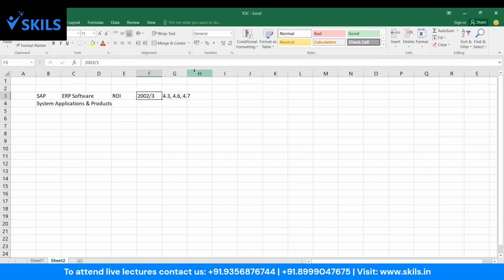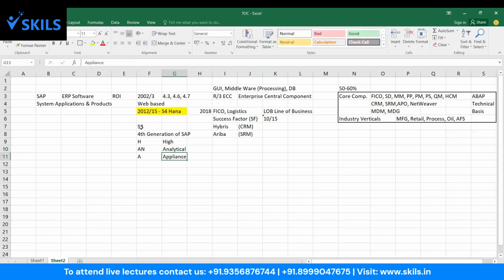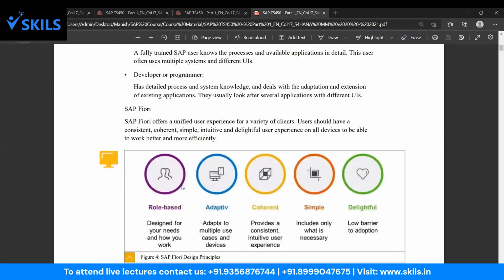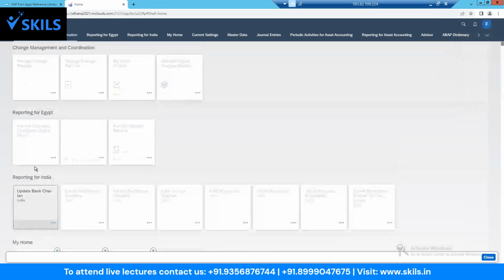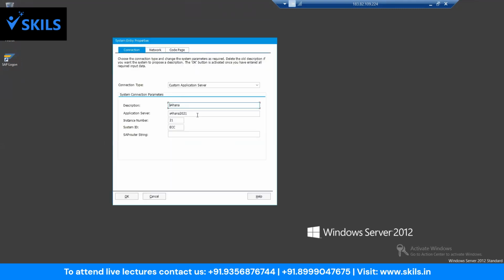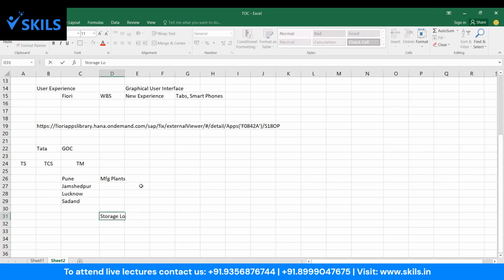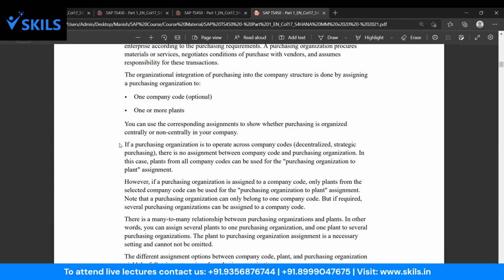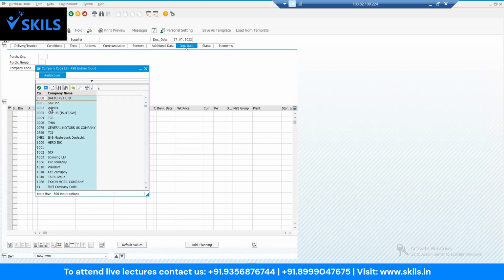SAP MM Demo | Introduction to Materials Management Module with Live System Walkthrough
Get started with SAP MM (Materials Management) in this comprehensive demo video! Learn how SAP MM supports procurement and inventory processes in real-world business scenarios.

🎯 What’s Covered:

✅ What is SAP and ERP
✅ Introduction to SAP MM and its role in the SAP ERP system
✅ Overview of key processes: Purchase Requisition, Purchase Order, Goods Receipt, Invoice Verification
✅ Live demo in SAP system (MM transactions and navigation)
✅ Organizational structure in MM

✅ Fresher or domain experts who want to start SAP Training
✅ Students and SAP beginners
✅ End Users or Power Users exploring SAP Career
✅ Professionals preparing for SAP MM interviews or certifications